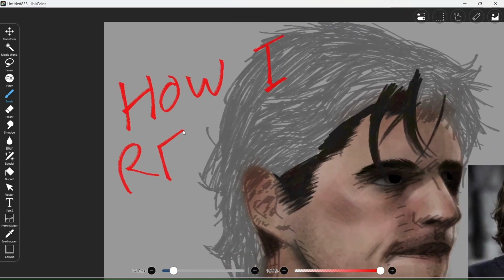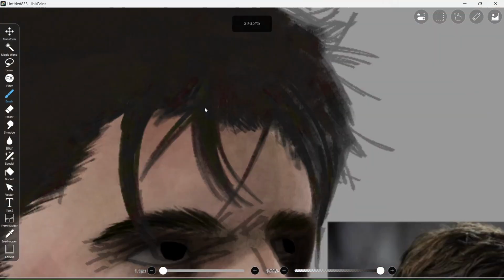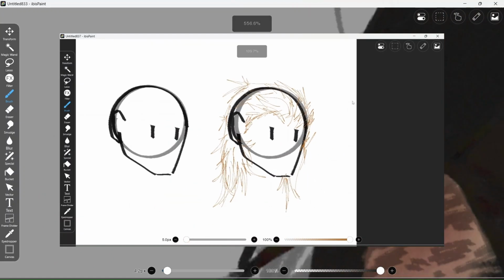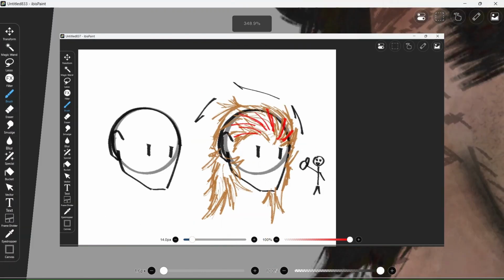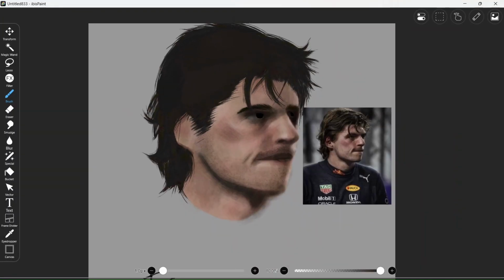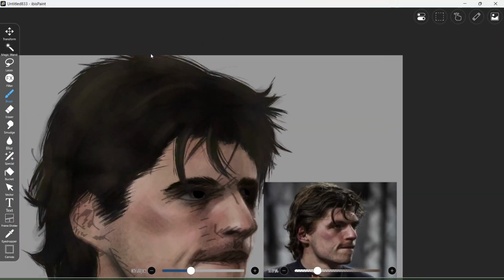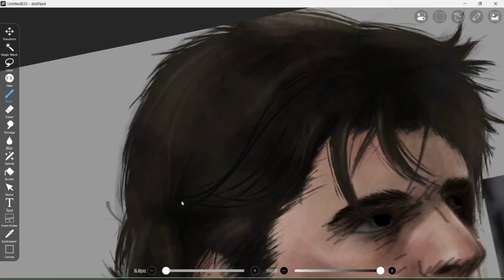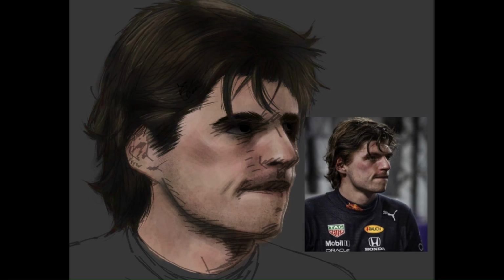My HAIR RENDERING Process | Tutorial | IbisPaint | Quick and Simple Explanation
Song is not mine and i do not own it nor do i claim ownership of it.
Song owned by R.E.M.